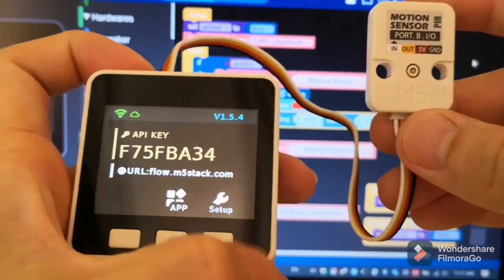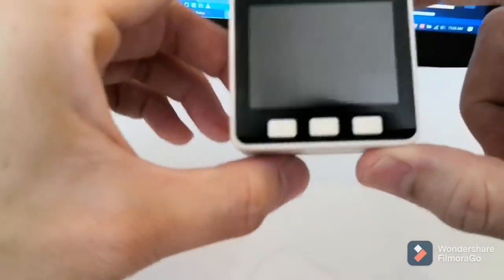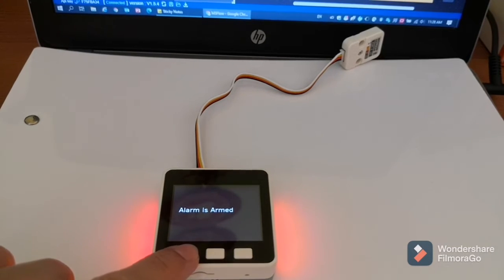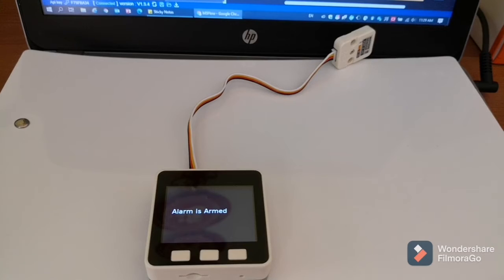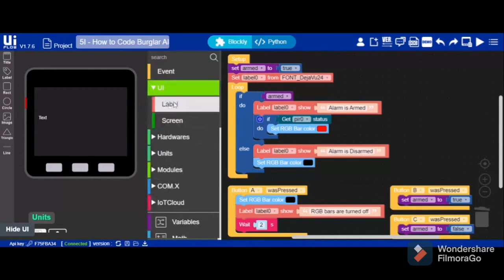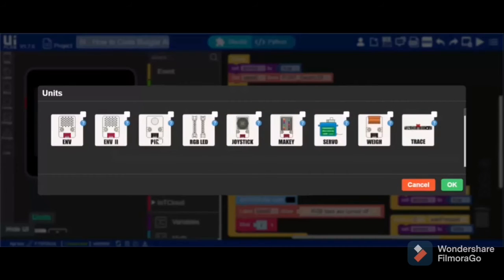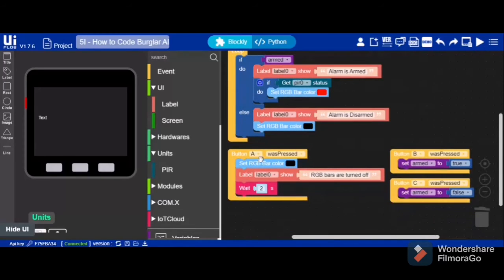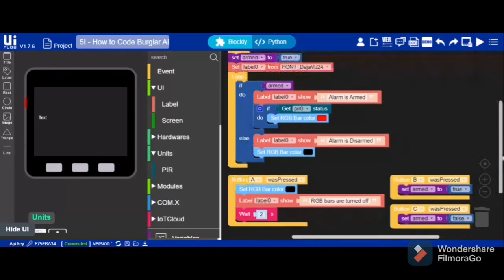5J - How to Code a Home Burglar Alarm